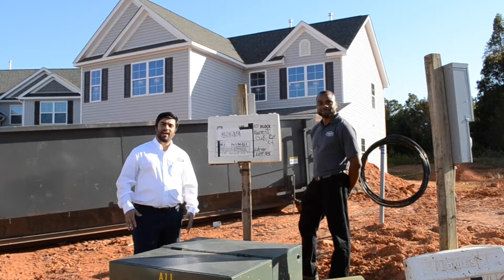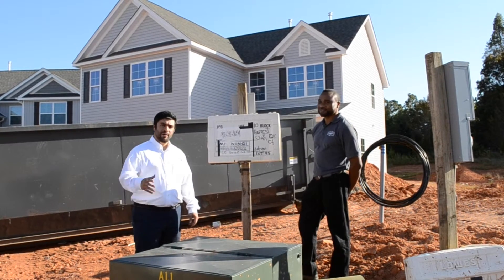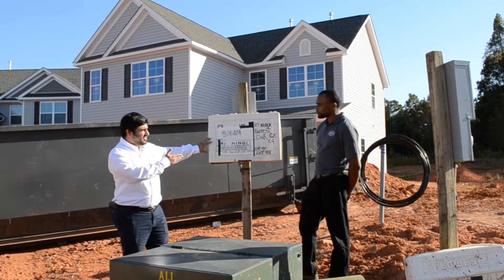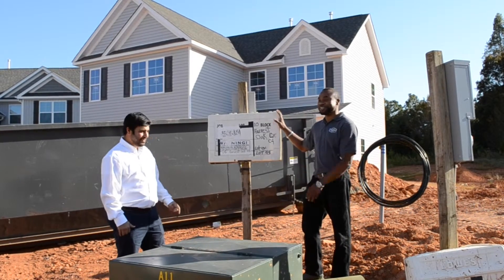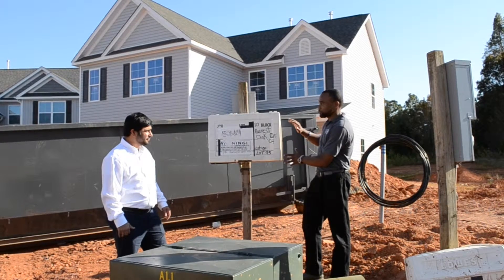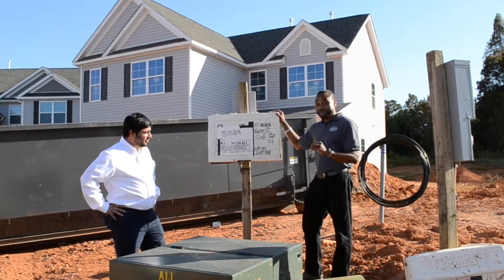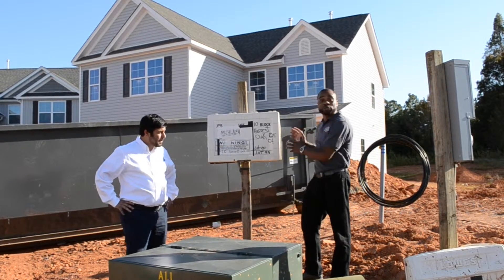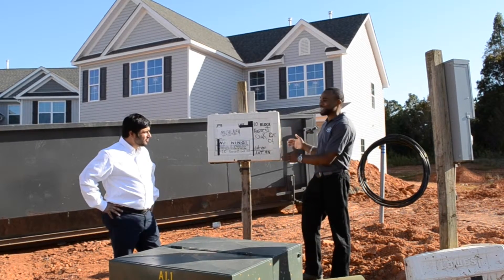Permitting Box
When the plans get released from the city's permitting department you will see a permit box paperer on your new homesite.